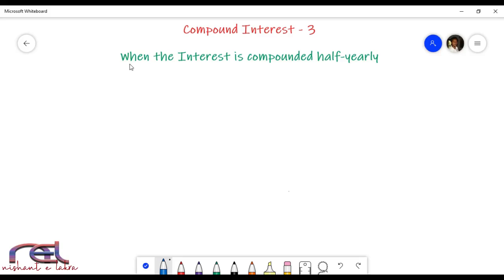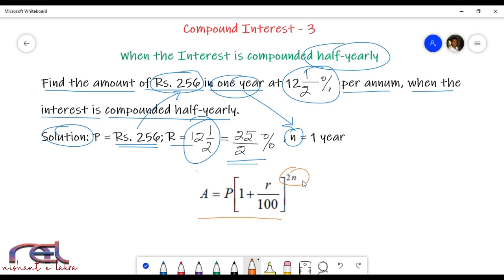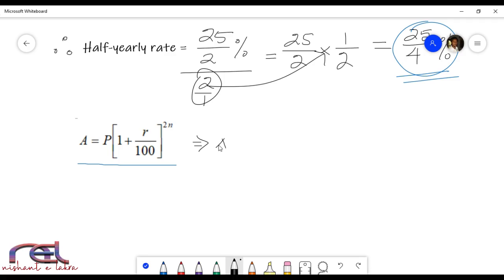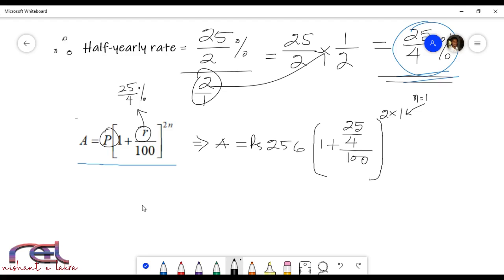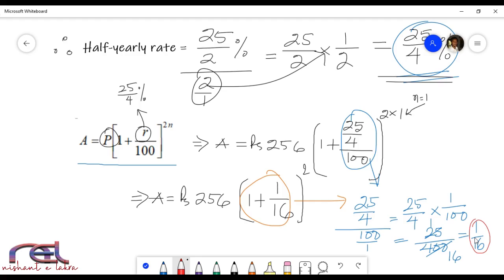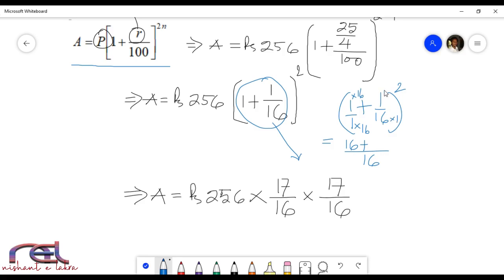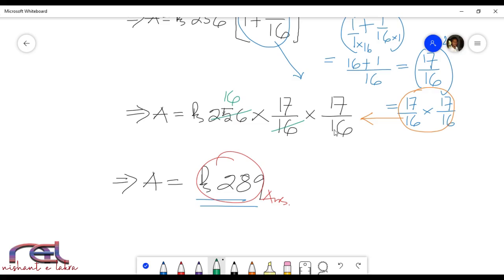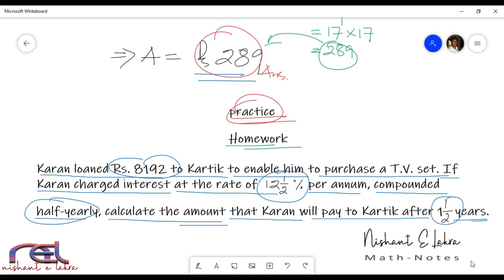CI-3 | Math 8 | Interest Compounded half-yearly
Finding Amount when Interest is Compounded half-yearly explained:
A=P(1+r/100)^2n